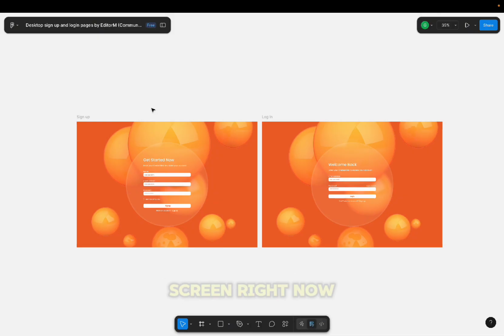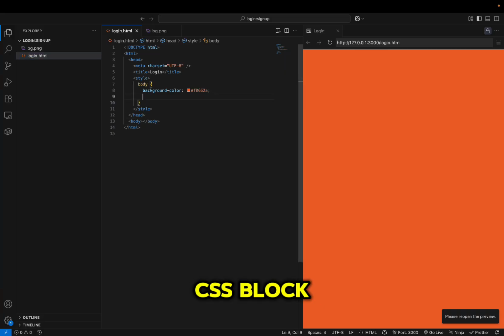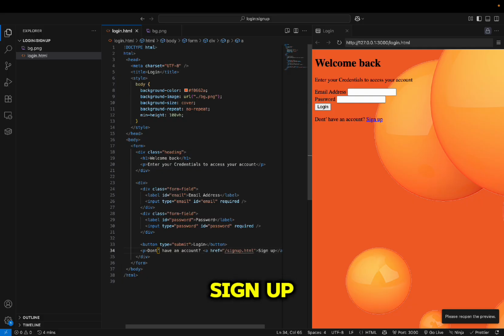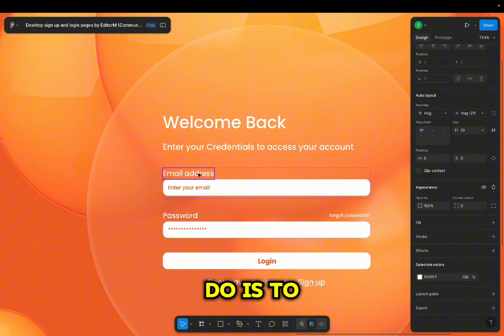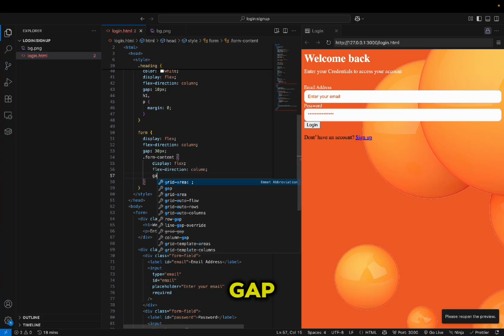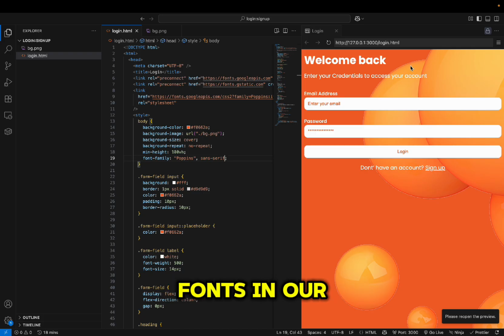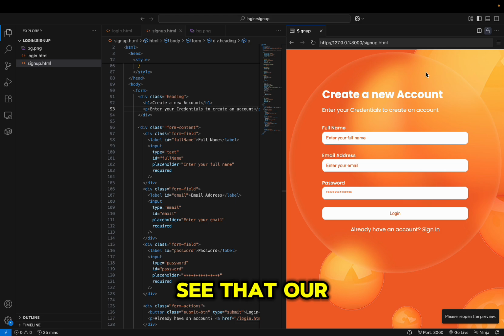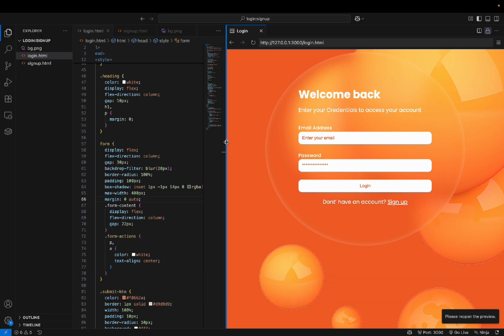How to Create Transparent Login Form using HTML and CSS | Login and Signup Page in HTML and CSS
In this video, you’ll learn how to create a transparent login and signup page using only HTML and CSS, no JavaScript, no frameworks. We’ll build the layout from scratch, apply a blur effect, and style the form to look clean and modern.

If you're still copying random code from the internet without understanding how it works, stop. This video walks you through the full process so you know exactly what’s going on.

🔍 What You’ll Learn:

1. How to structure login/signup forms in HTML
2. How to apply transparency and blur for a glass effect
3. How to style a form that actually looks good

Watch, build, and improve.

Resources Mentioned:

2.